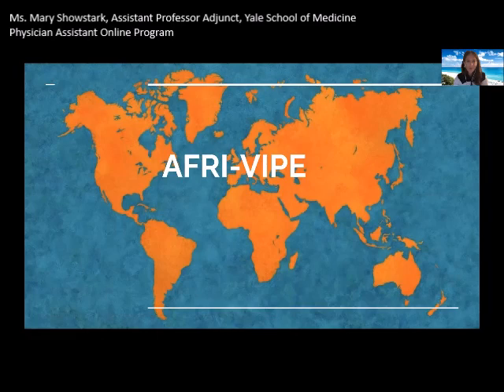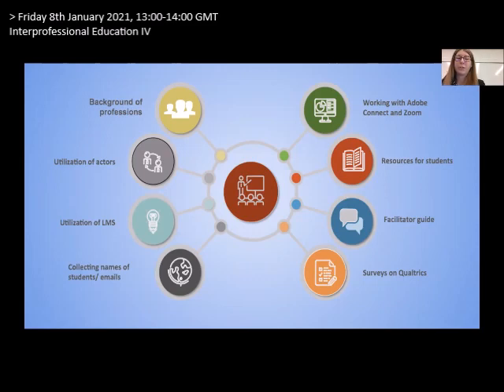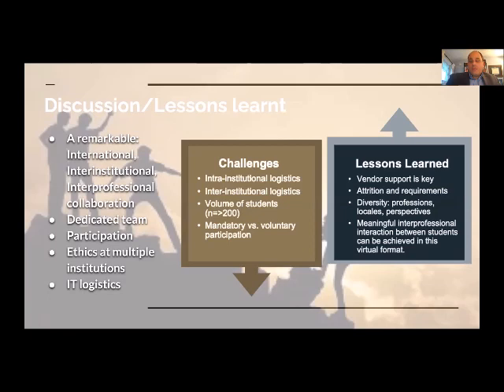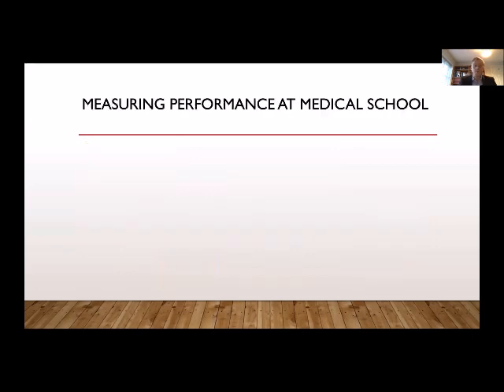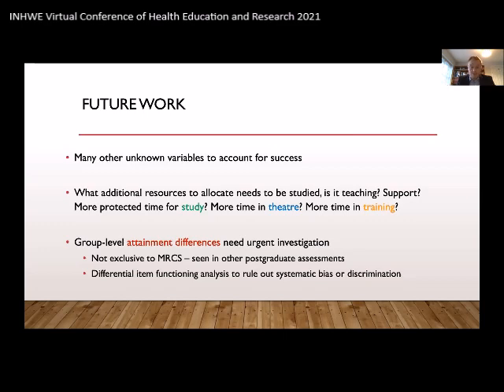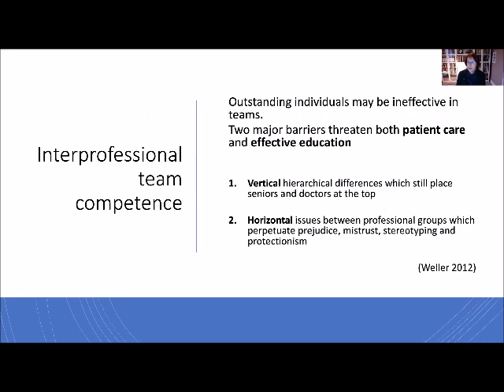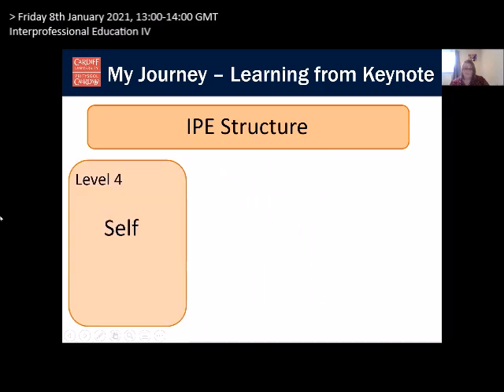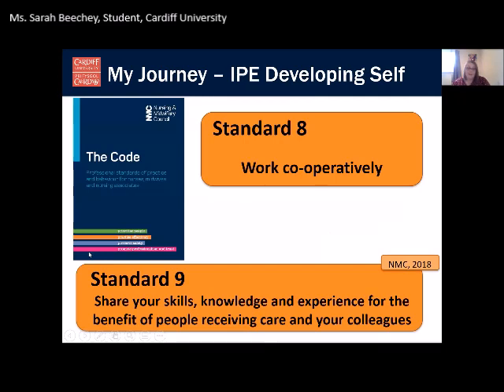INHWEOnline2021​ | Interprofessional Education IV | Friday 8th January 2021 | 13:00 GMT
Fri_13.00 IPE IV

Friday 8th January 2021, 13:00-14:00 GMT
Interprofessional Education IV

"Afri-VIPE a multi-country Virtual Interprofessional Educational Experience" (2021114)
Ms. Mary Showstark, Assistant Professor Adjunct, Yale School of Medicine Physician Assistant Online Program

"Performance at Medical School predicts success in the Intercollegiate Membership of the Royal College of Surgery (MRCS) examination" (2021123)
Mr. Ricky Ellis, Urology Specialist Registrar, Nottingham University Hospitals

"Educators of healthcare professionals: the role of the interprofessional educator" (2021120)
Mrs. Julie Browne, Senior Lecturer, Cardiff University School of Medicine

"Interprofessional Education – Initial perspectives of a first-year student nurse" (2021154)
Ms. Sarah Beechey, Student, Cardiff University

Virtual Conference of Health Education and Research 2021

The 3rd European Conference of Health Workforce Education & Research took place virtually, online with the support of our hosts at the Faculty of Nursing & Midwifery of the RCSI Dublin on Thursday 7th and Friday 8th January 2021.

The INHWE holds the conference to promote interdisciplinary co-operation and critical understanding of the latest research in the field of health workforce education, research, training and development. The event brought together over 200 researchers, educators, trainers and policy makers from around the world.